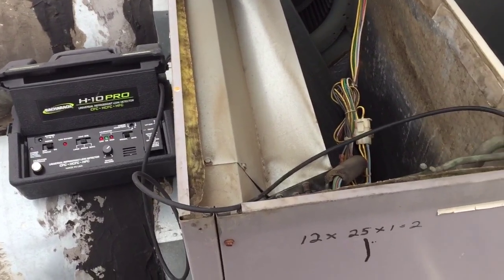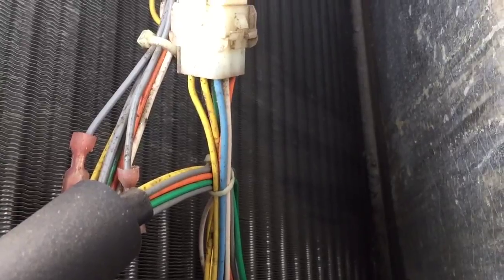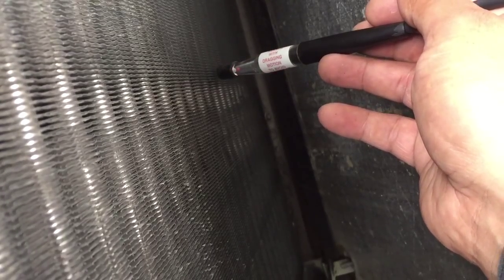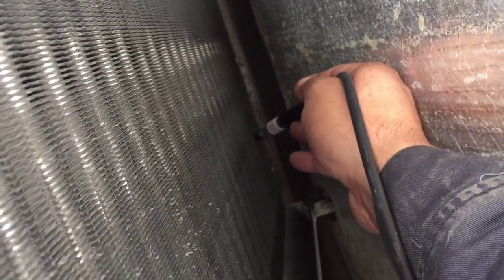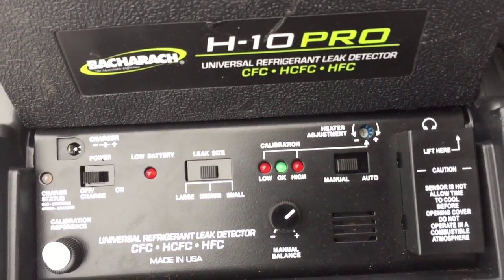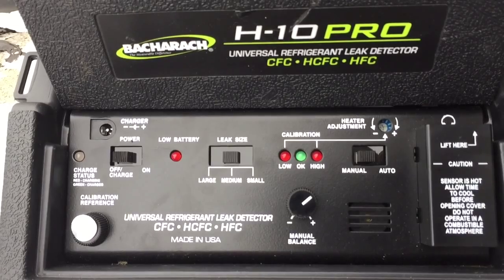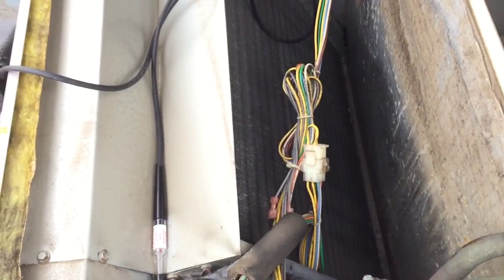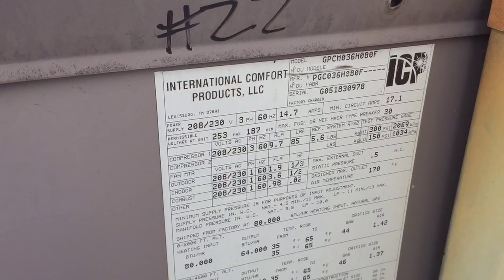Electronic leak check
H-10 Pro